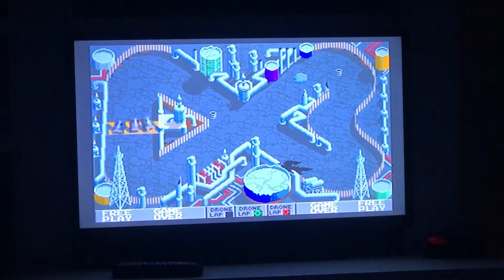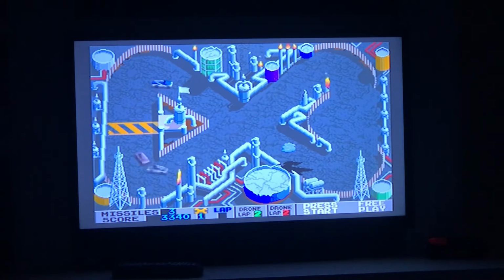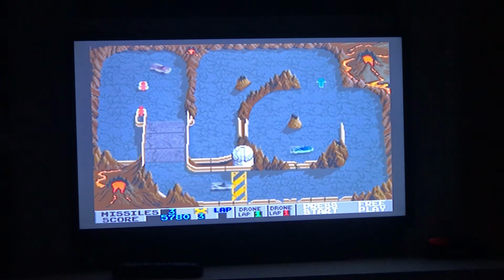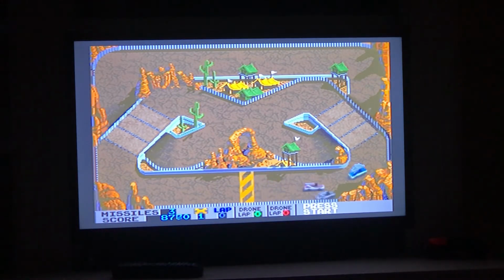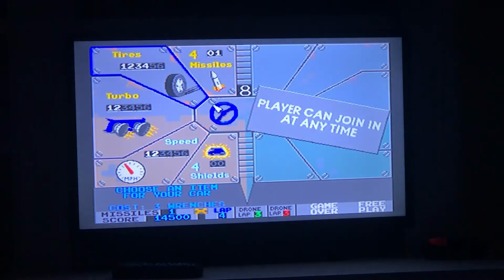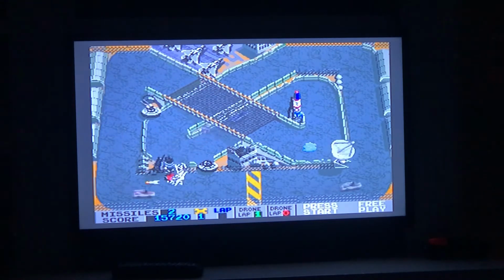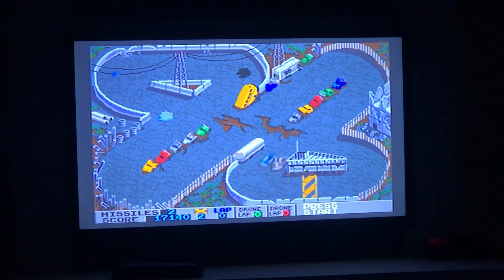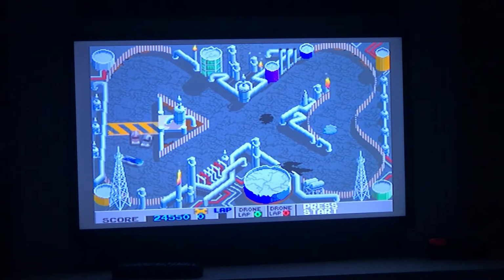Sunday Drivin’ Episode 15: Badlands (Arcade)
Join me in this episode of Sunday Drivin’ as I end this month of February with a BANG by playing the awesome post-apocalyptic shooting-racing hybrid from the arcades known as Badlands. Enjoy!